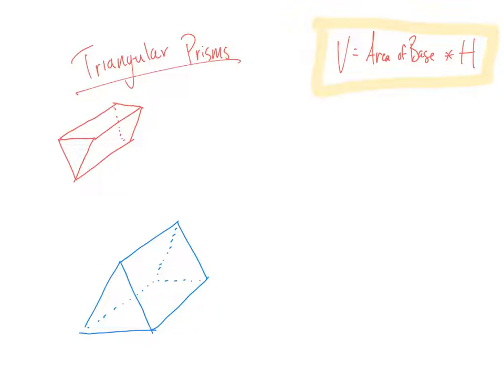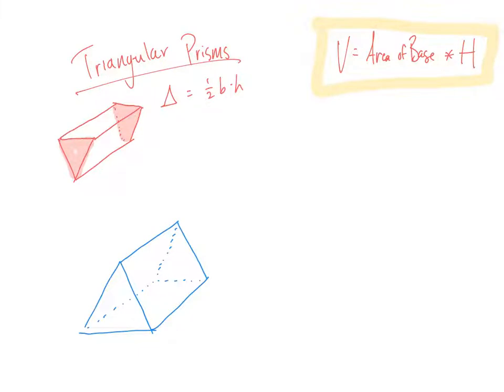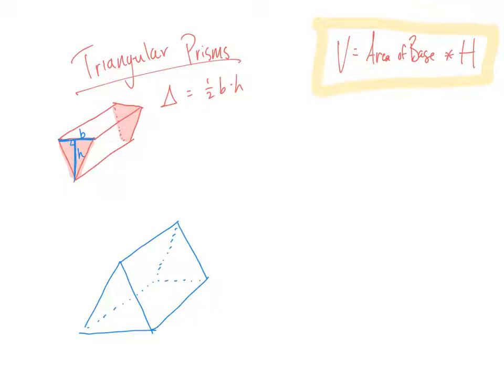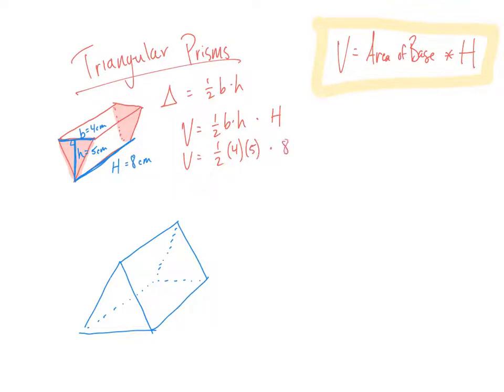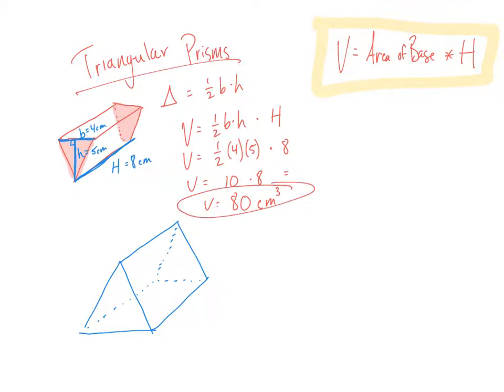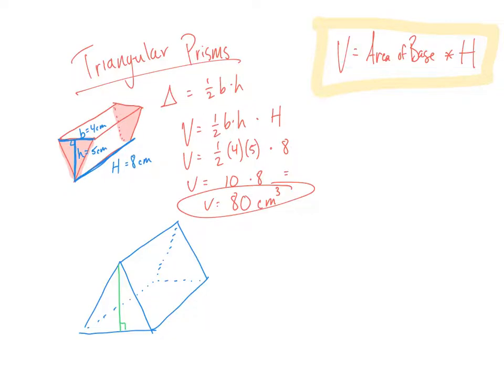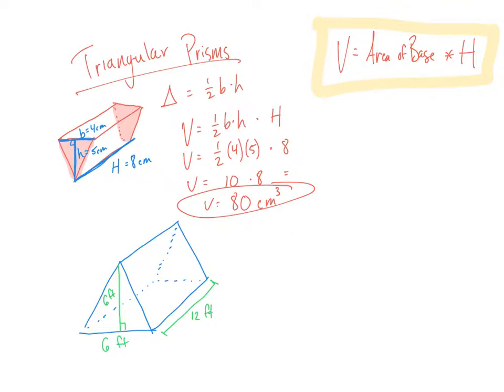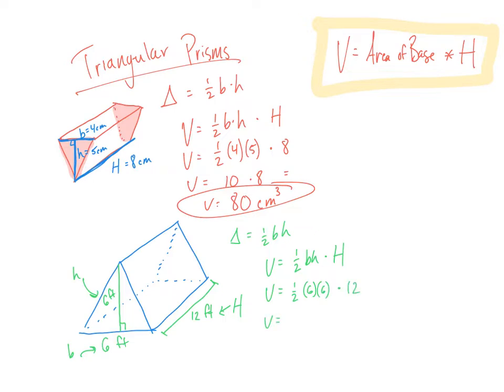Volume of a Triangular Prism Review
Practice and Review of finding volume of triangular prisms